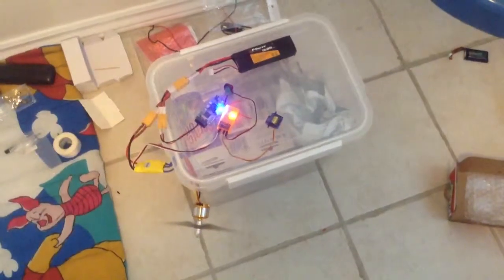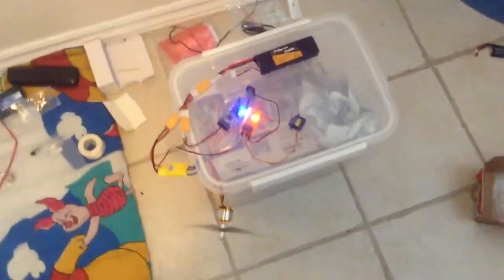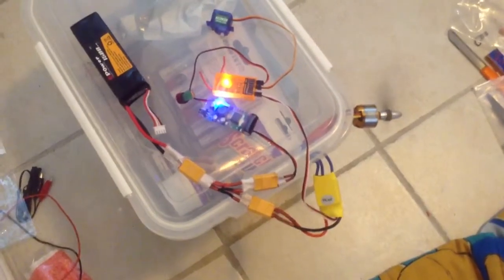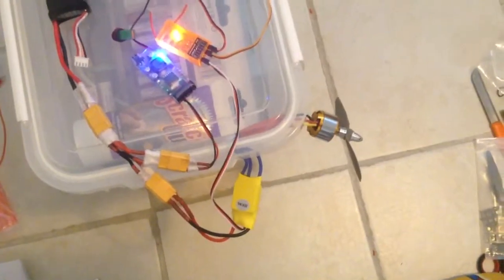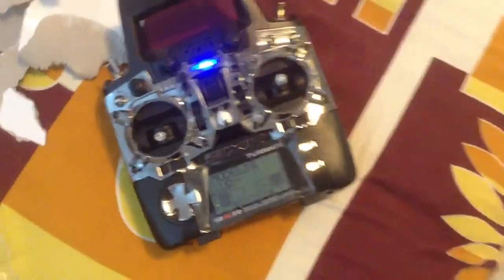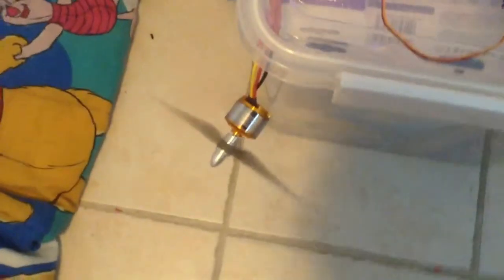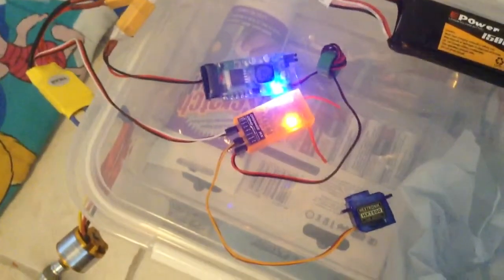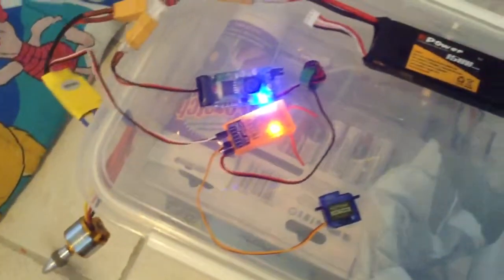2200KV Outer Runner Motor - First run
2200KV Outer runner wiring with esc, lipo, sbec, receiver, servo.
This is it's 1st. run.

HOBBYKING:
Turnigy 9XR Transmitter Mode 2
Turnigy 9XR Safety Protected 11.1v (3s) 2200mAh 1.5C Transmitter Pack
OrangeRX DSMX/DSM2 2.4Ghz Transmitter Module (JR/Turnigy compatible)
Turnigy 5A (8-26v) SBEC for Lipo
HXT500 5g / .8kg / .10sec Micro Servo
OrangeRx R615 Spektrum/JR DSM2 Compatible 6Ch 2.4Ghz Receiver

22200KV Outer-runner Motor with ESC & Prop
Wires, heat-shrink tubing, XT60 Bullet Connectors, 3mm Bullet Connectors

RC-Timer:
11.1v 1500mAh 25C Black Lipo